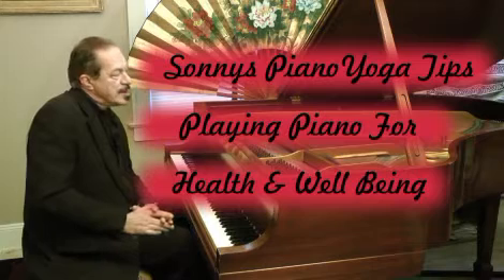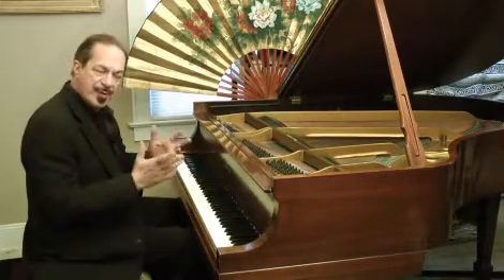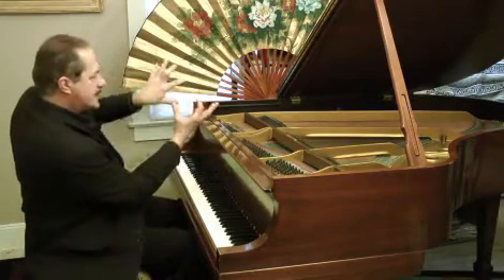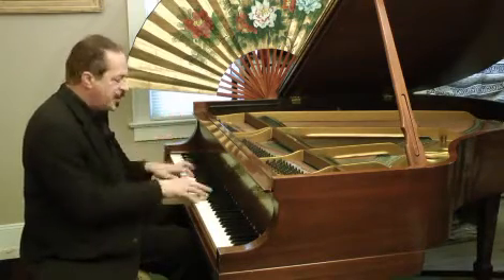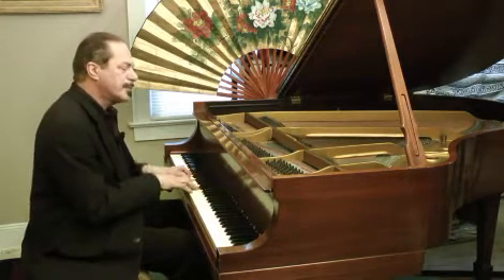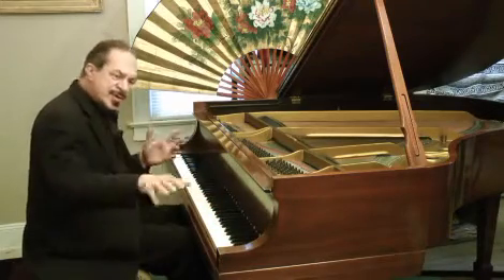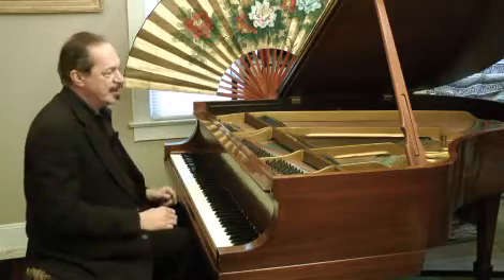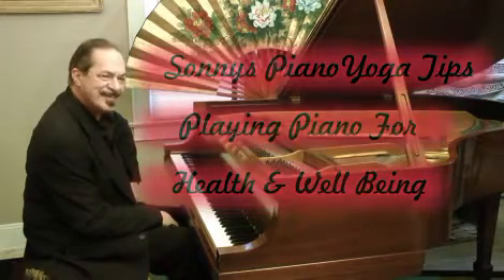Piano Yoga Tips By Sonny: Playing Piano For Health & Well Being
To see video tours of all our current inventory for sale go
Here Sonny demonstrates some fun piano yoga and breathing techniques for connecting to your muscian within, and tells a story about the great avant garde music composer John Cage.